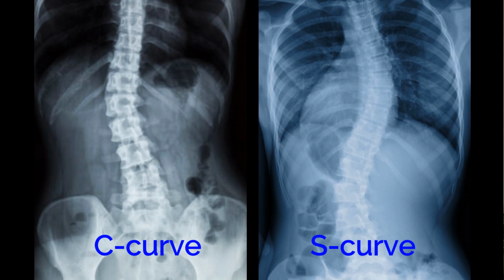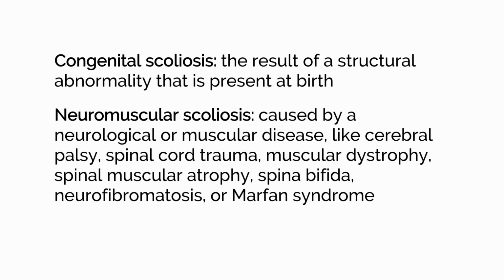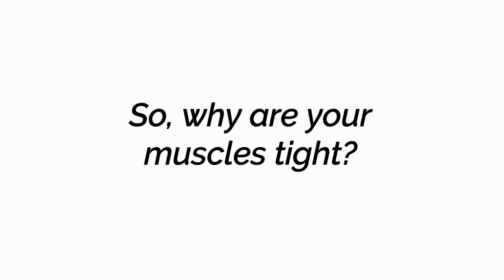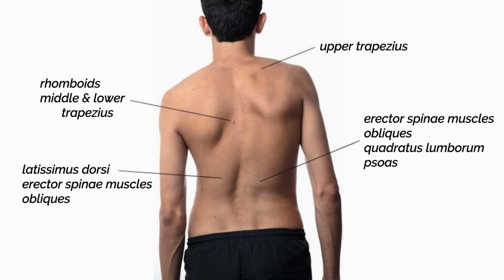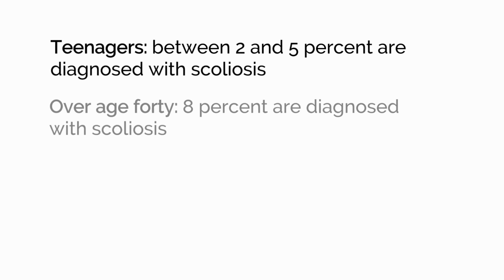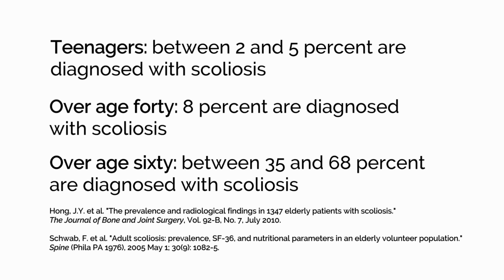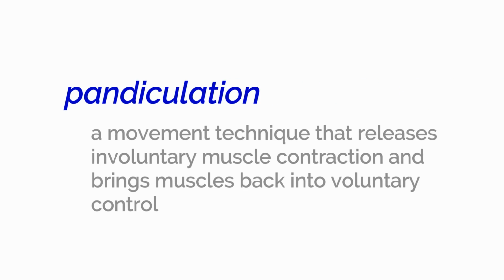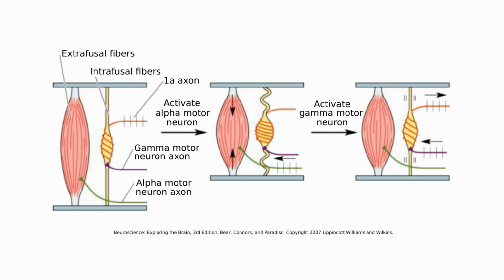Scoliosis exercises | How tight muscles cause & contribute to scoliosis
Learn about Thomas Hanna's method of Clinical Somatic Education. Clinical Somatics releases chronic, subconsciously held muscle contraction and retrains learned posture and movement patterns, allowing you to get out of pain and stop doing damage to your body.